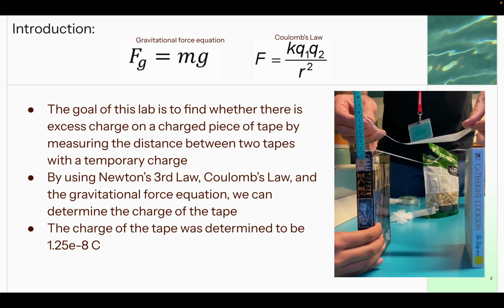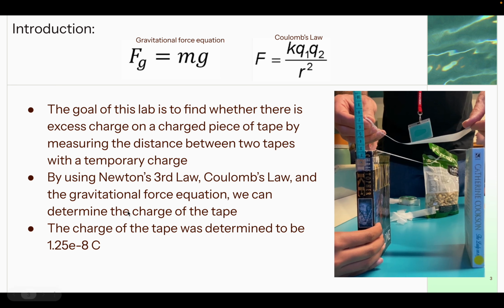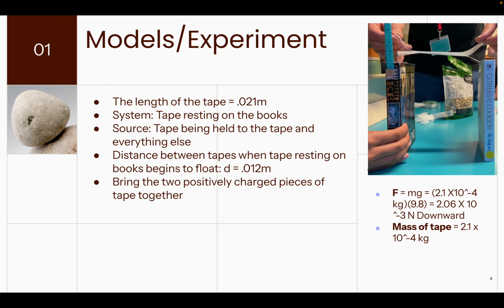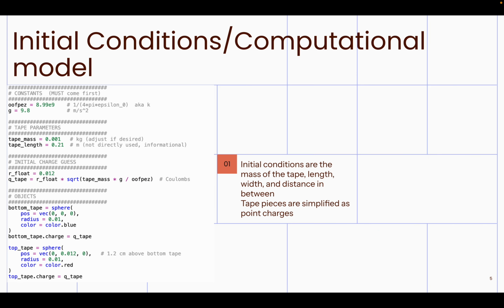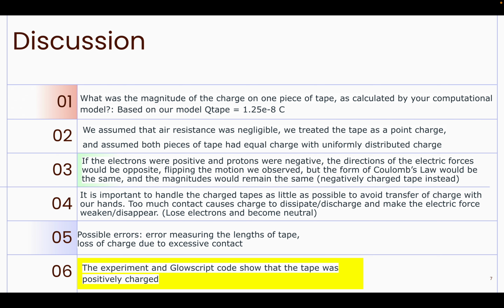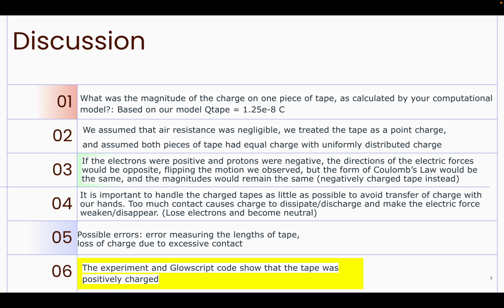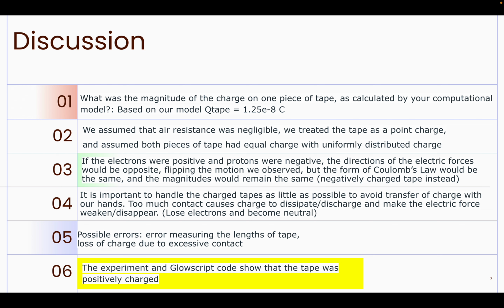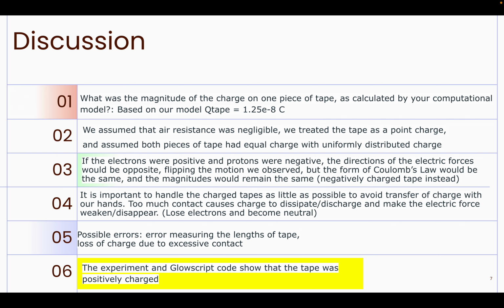PHYS2212: Charged tape Lab